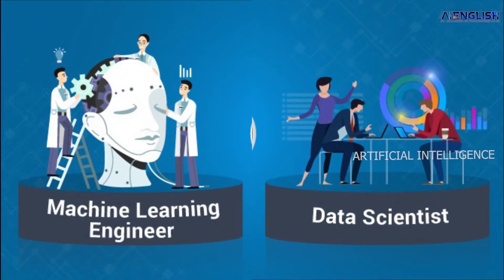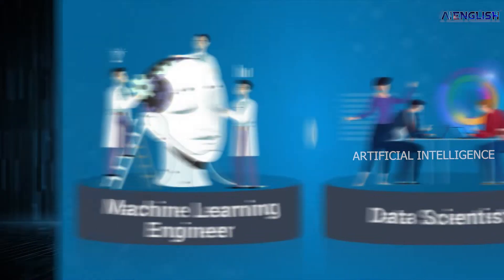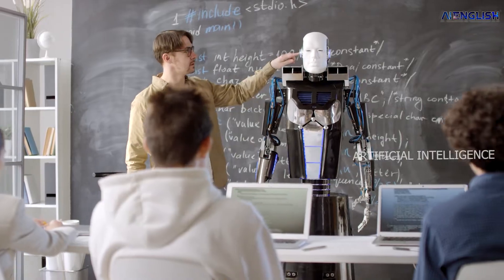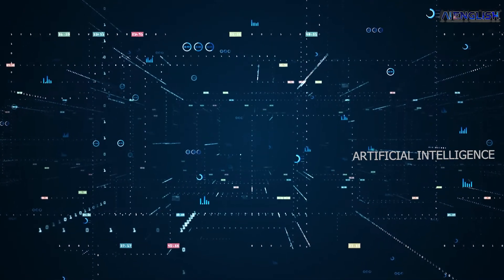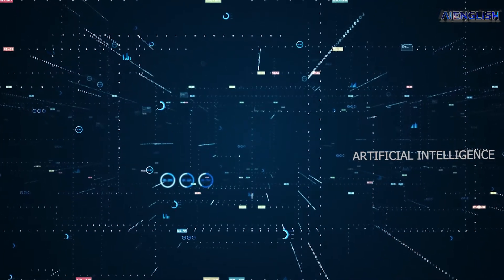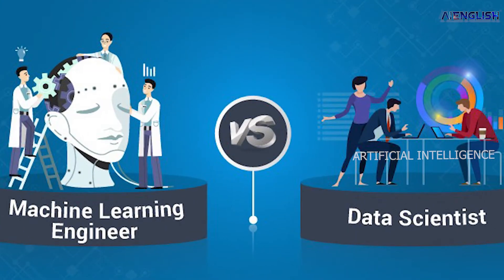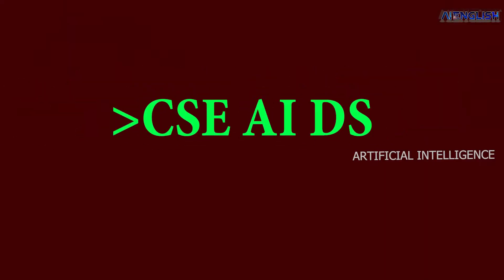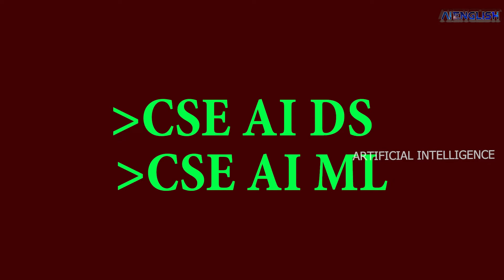AI ML vs AI DS vs CSE AI vs CSE AI DS| Artificial Intelligence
Difference between AIML , AIDS , CSE AIML course.

Difference Between machine Learning and data science.